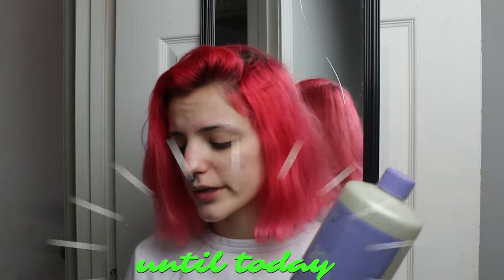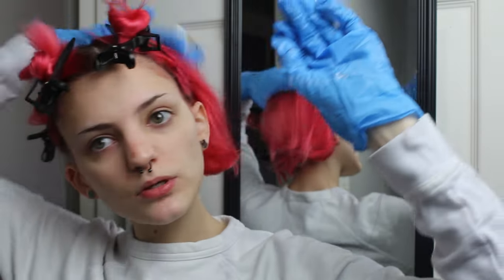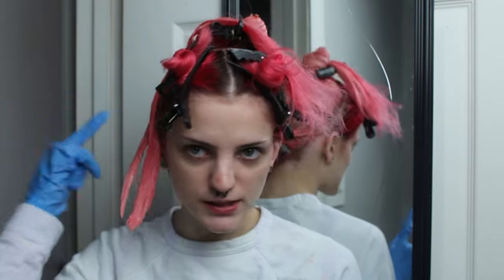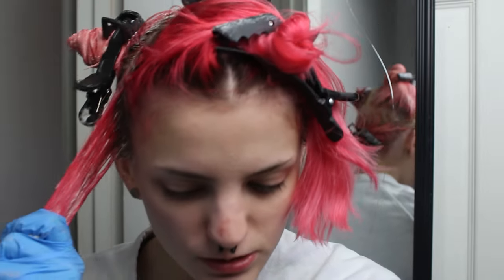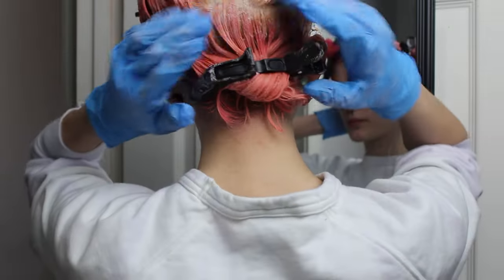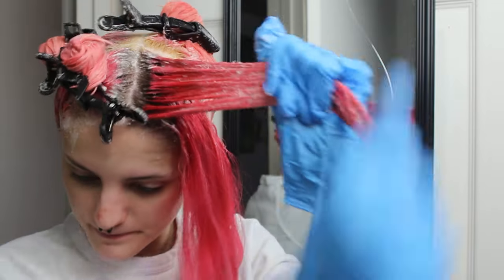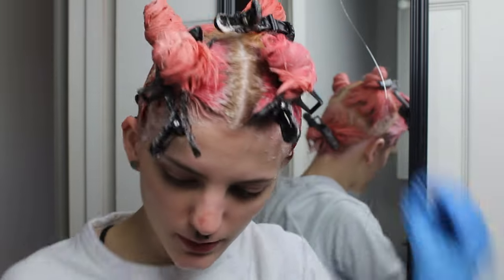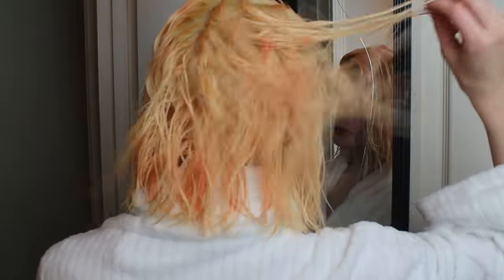my favorite way to remove hair semi-permanent hair color (: | caya jadyn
4:05 is where the timelapse begins,
27:25 is my last minute resort,
i don't know why i said i should put these timestamps it is pointless.

the music is not mine, it was most graciously provided by Zen Buster Music, thank you for copyright-free music!